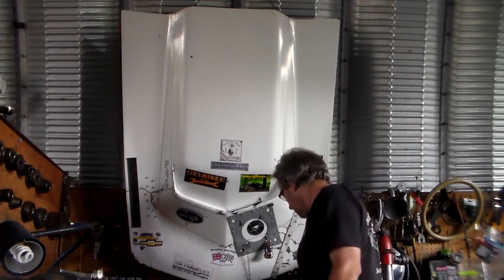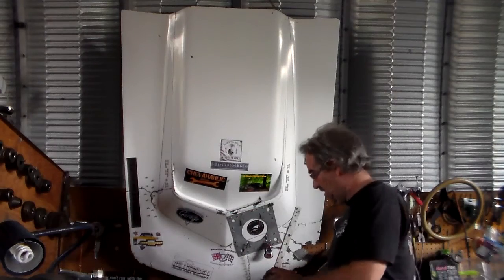Mail call FullThrottle440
Dean's building a sweet old chevy and has been working hard to get it done over the winter. Great job Dean it's getting close.